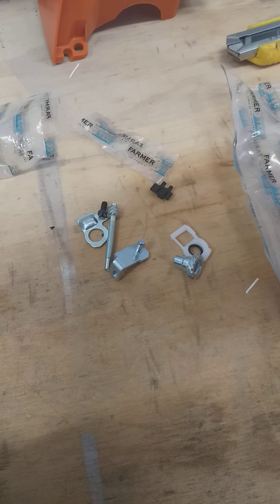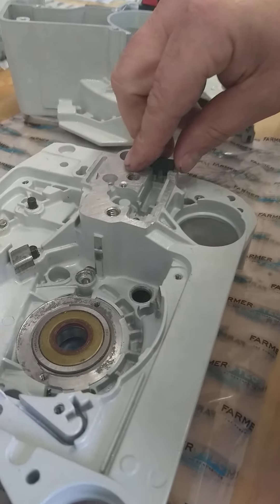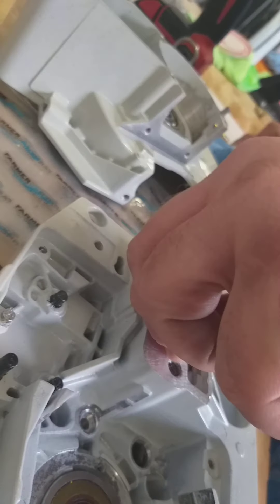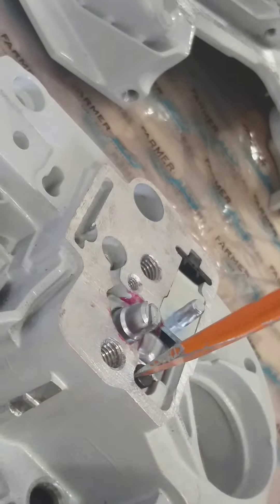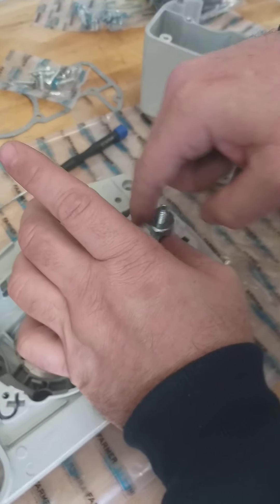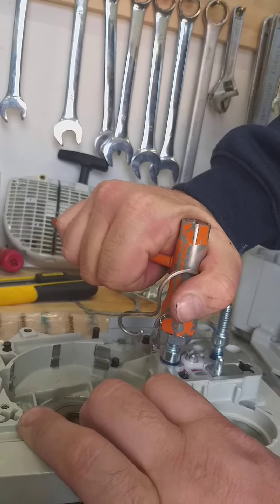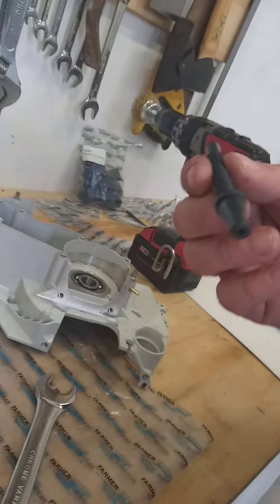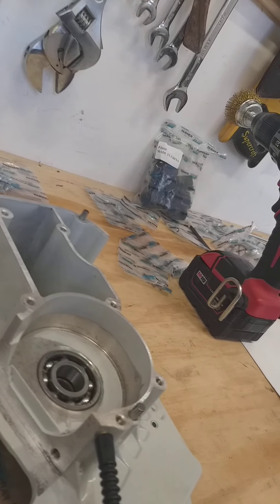MS660 (clone) build PT.1 tensioner, bar studs, impulse line and oiler feed.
In this video I will show you how to install your chain tensioner, bar studs impulse line and oiler line.